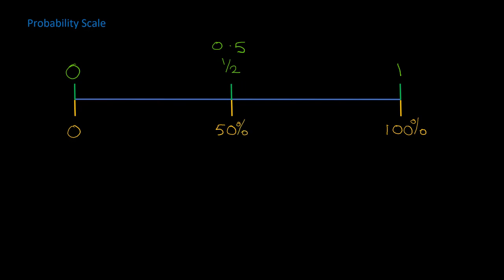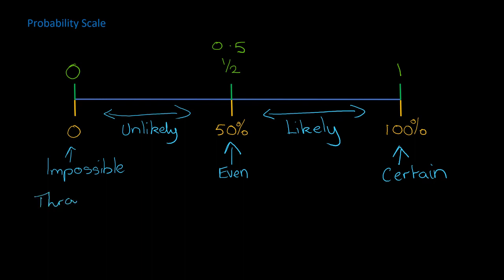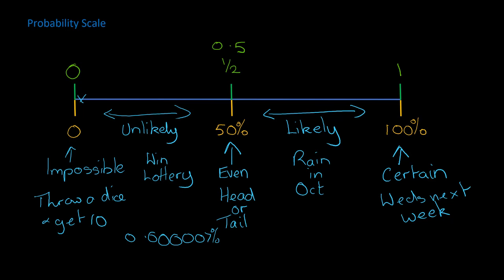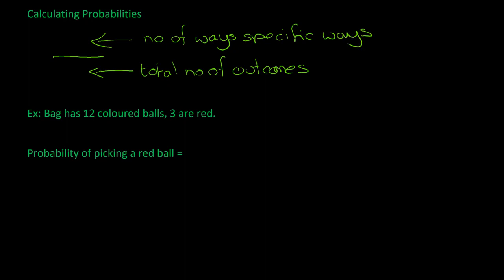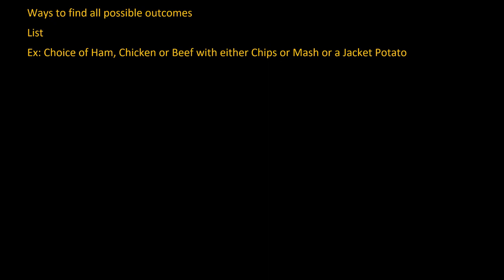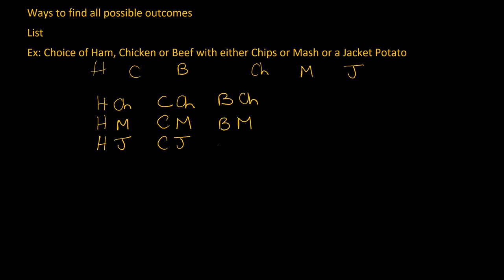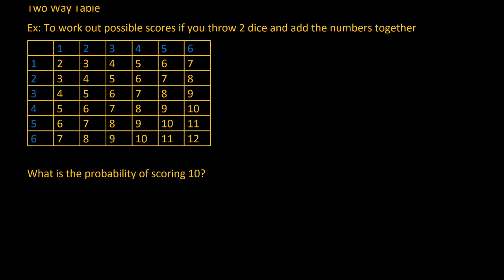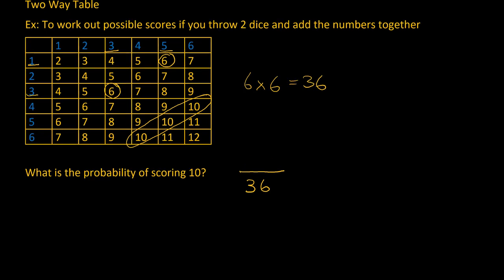Probability Scale & Calculating Probabilities